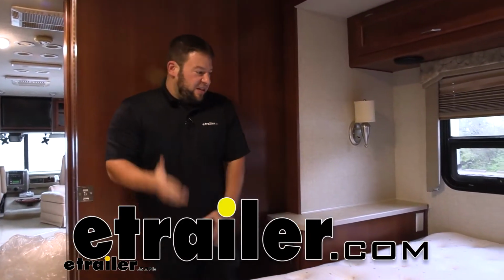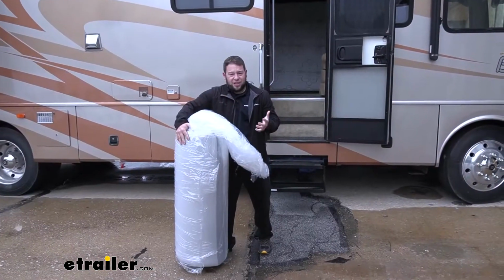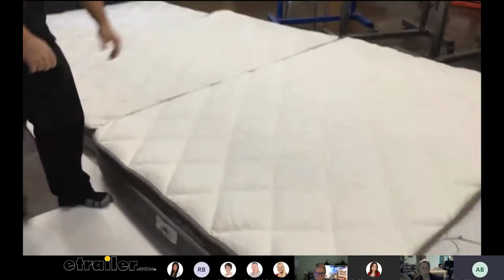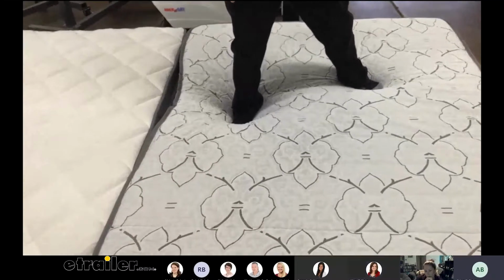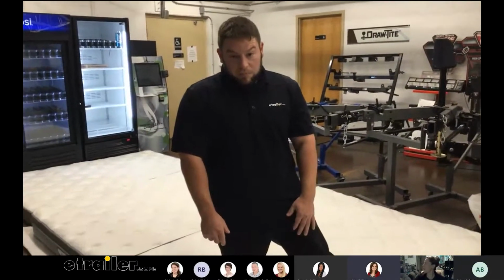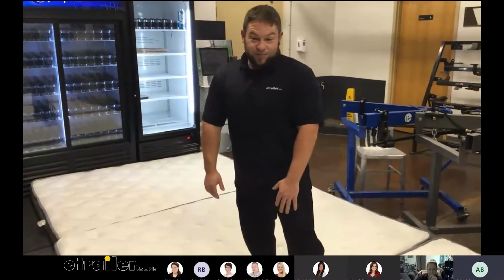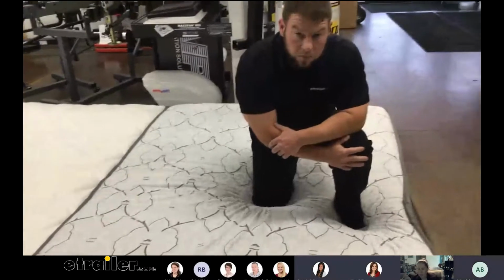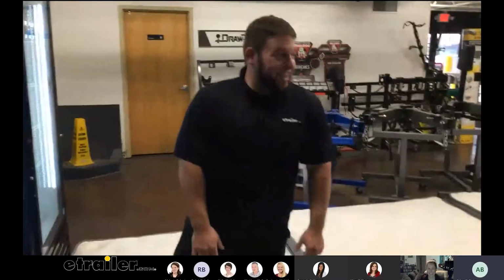etrailer | Feature Review Denver Mattress Rest Easy Euro Top RV Foam Mattress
AJ:                                                    What's up, everybody It's AJ with etrailer.com. Today, we're going to be checking out the Euro Top Rest Easy mattress from Denver Mattresses. This is going to be a good replacement for your standard RV mattress. It's not just that thin pad that you usually have to sleep on, and it's not very comfortable, but you go, "Hey, you know what I'm in my RV. At least I'm not sleeping in a tent." It doesn't have to be that way. I know when I go on vacation, the worst part of it is this bed I'm sleeping on, but I'm not going to complain because I'm on vacation.

It'd be awesome if I could sleep on, like I do at home, on vacation, and that's what this is all about. You can upgrade your mattress, so no matter where you go, you can sleep like you're sleeping at home. Let's check it out.First off, you want to know how comfortable it is, so instead of talking about a whole bunch, let's just get right to it. It's very comfortable right on the first sit. You got the Euro Top mattress up here, and then you got the foam support down here on the bottom.

So that's going to be the same as the other Rest Easy, except this one comes with the Euro Top, so there's no metal springs in there, it's not going to make any noise when you sit down there or shift or wear down over time. It's going to stay as quiet as it is when you hopped on it the first time and stay as comfortable as it is. Now, without the middle springs, also when I move on this side, it's going to do very little on this side. So to show you that, I put the cell phone over here, I'll punch the mattress on this side, and say it's moving a little bit, but it sure isn't hopping up and down and bouncing around.Now, if you wanted a few more options on firm or soft mattresses, we do offer the eDream line on etrailer.com, and that one has the mattresses where one side's firm and the other side soft. So if you decide you want to change it up, for whatever reason, your back's bothering you or something like that, you can flip the mattress over, and it works either way, giving you both versions of that comfort of the mattress.

Now, this one doesn't offer that. The Denver ones are still comfortable one way, but it's either firm or soft. That way, by the time you get it all unrolled and bring it in here, it's the right fit. It'd be really frustrating to get the wrong one.

Also, another thing to think about is there's usually two different versions of some sizes, like queen. There's a queen short and a regular queen. Regular queen is just like the queen that would go in your house. It's a residential queen, as some people say it. The queen short is the RV version, so it's a little shorter and smaller to fit in those RVs.No matter what size mattress you get, it's going to be nine inches in thickness, and that means seven inches here at the bottom, the foam, and then two inches here, the Euro Top. If you're looking for a thicker mattress, Denver does offer two different other types. You got the Supreme and the Luxe, so those are going to be thicker than this one, so you should check those out on the website.Another thing you're probably wondering is how hard it is to get the mattress into your rig. RVs aren't very spacious. Sometimes, you don't have as much room as you would in a house, so how do you get it in here Is it a pain in the butt What is it It's not. It's super easy, actually. It comes to you shrink-wrapped in a nice cylinder shape that you can kind of throw on your shoulder and walk in here. Check out how we did it.I've already gotten the mattress out of the box. It comes wrapped up like this, so it's nice and easy to throw on your shoulder and get in your camper. So I'm going to do exactly that. Throw it up here, we'll get it set up. And bring it in. One thing you do not want to do is use a knife at t